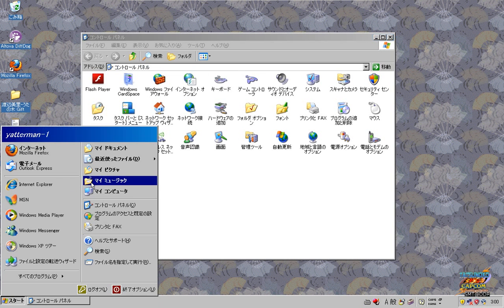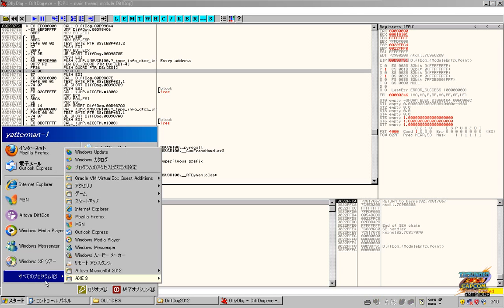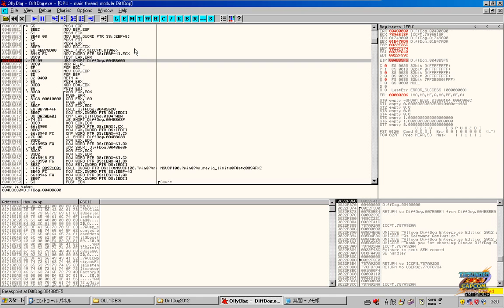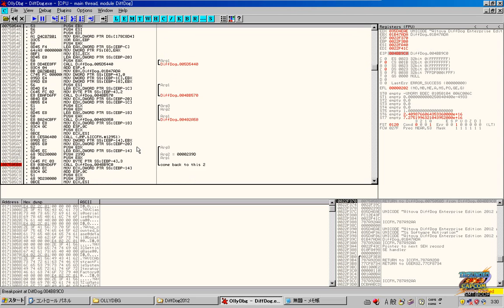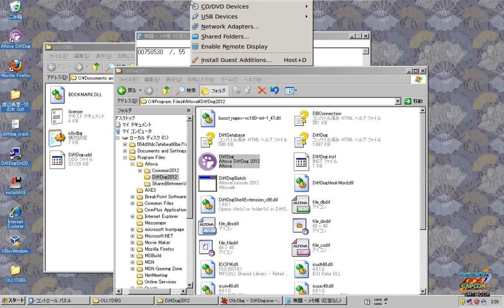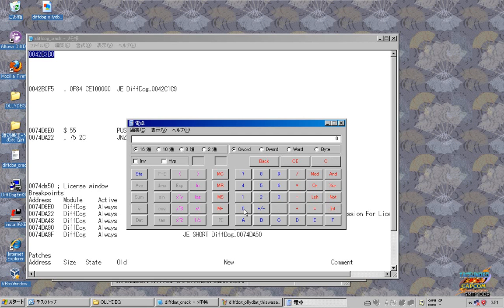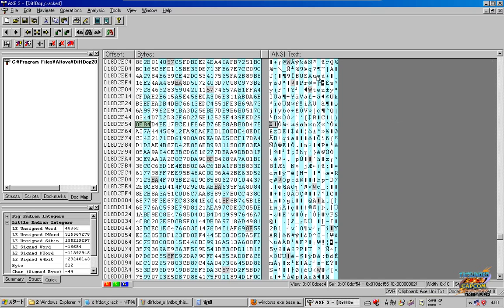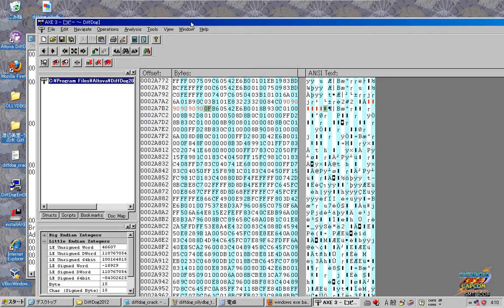Software license restrictions versus Ollydbg - The Basics.[Part 1 of 2]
[Edit: Stop sending me messages to help you crack software. I'm not going to do it]
Jump to 0:11:03 in the video to skip the part where I have to wait 10mins for Ollydb to analyze stuff.

If you don't know some ASM, this might be troublesome to understand.

Use this info to make your software more resistant to these kinds of hacks. This is just beginner stuff. Most multimedia expensive programs(Autodesk Maya, Photoshop,etc) take steps to make this process very difficult. You get into the world of unpacking encrypted executables, isDebuggerPresent, breakpoint detection. This video is easy stuff compared to cracking those apps.

@1:06:10 , I really don't understand why offset 0x0002a7ae was the location  to alter. I might make a part 2 to this vid explaining that, if I ever figure it out.